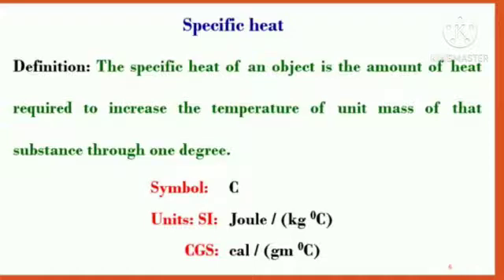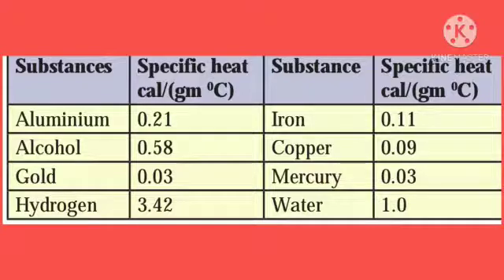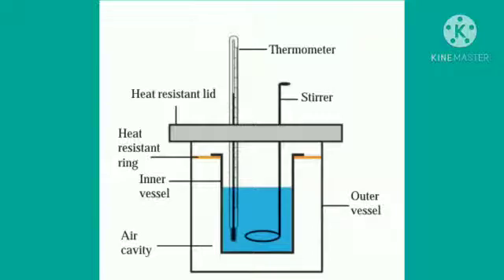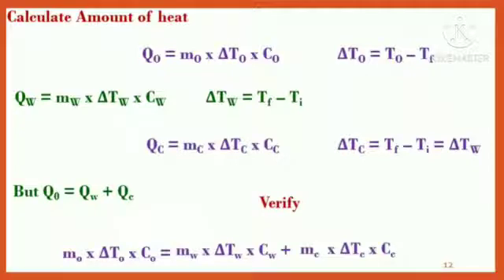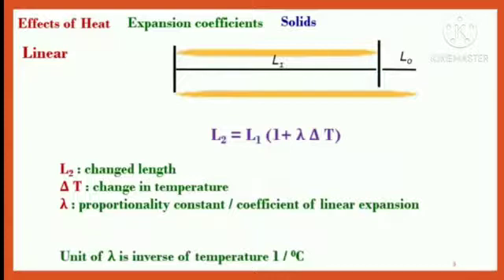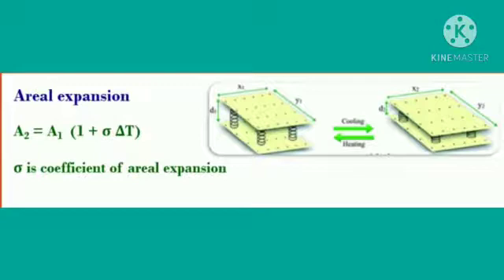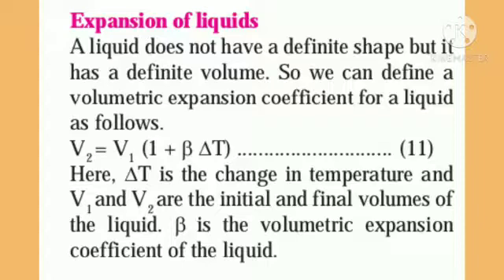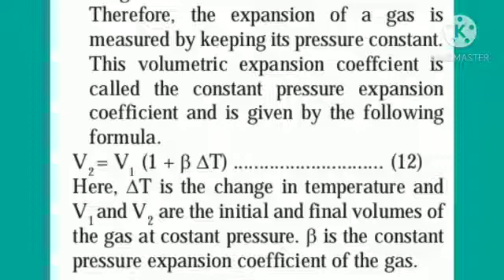8th Science 23.12.2020